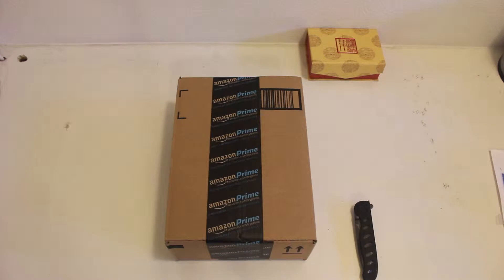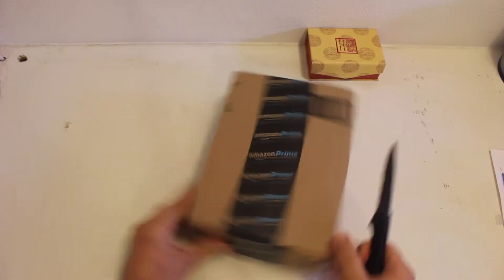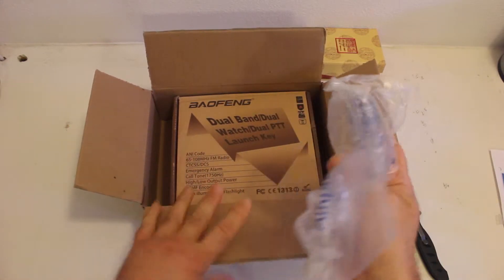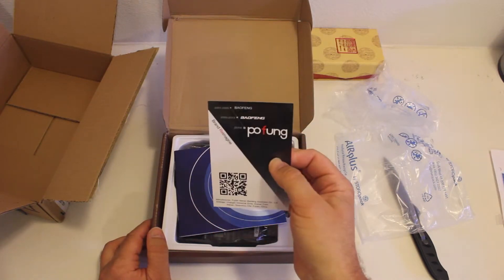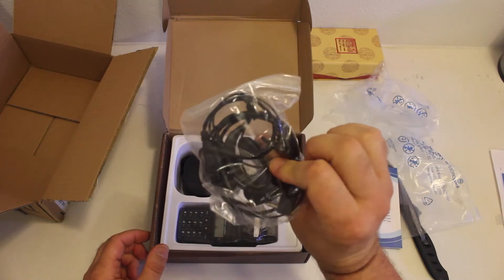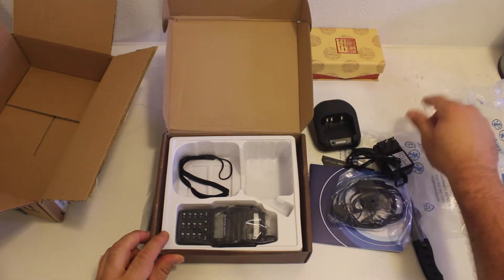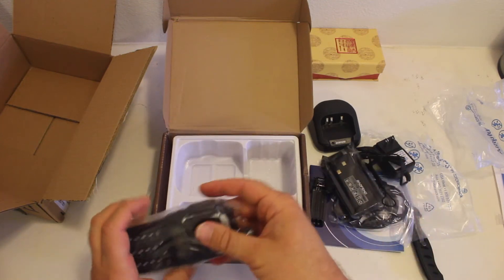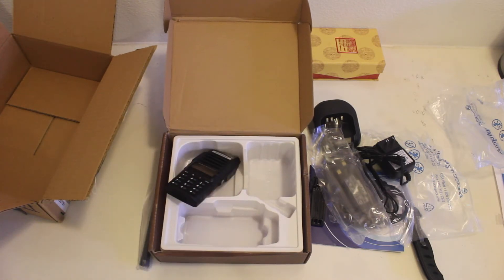Baofeng UV-82X Unboxing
Unboxing of the Baofeng UV-82X which is a dual band radio (2 Meter & 1.25 Meter)

ΜΟΛΩΝ ΛΑΒΕ!